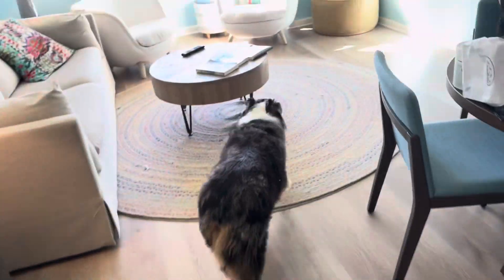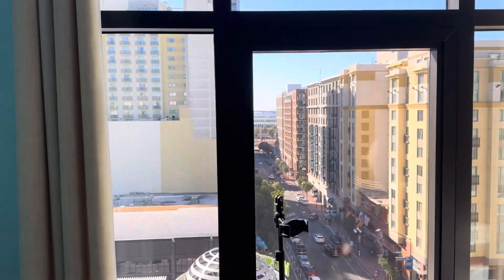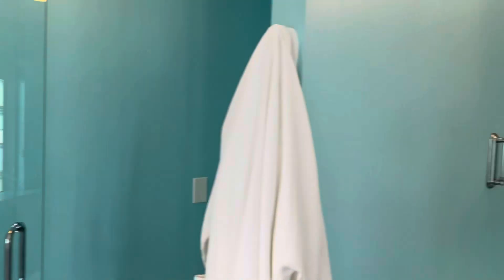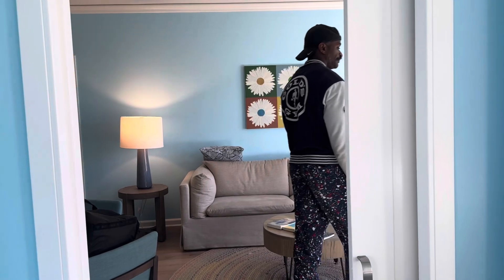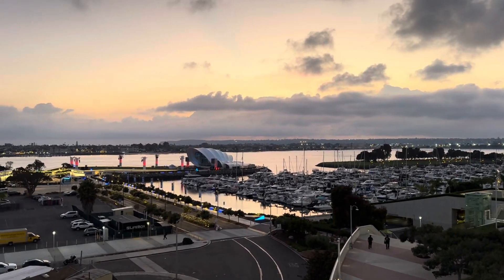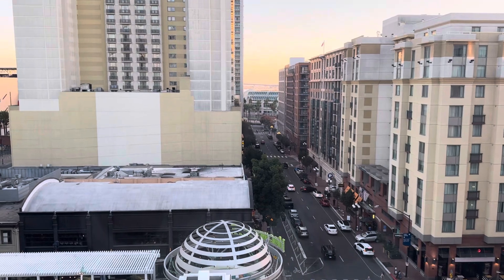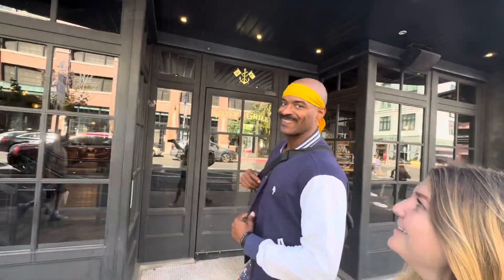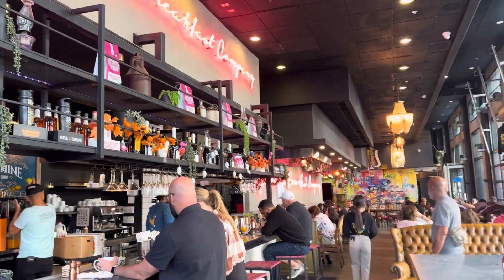Recovered life: Roadtrip to San Diego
Come to San Diego with my boyfriend and me! I’ve never been and I can’t wait to explore the Gaslamp quarter, meet new people and of course: try aaaall the good food!